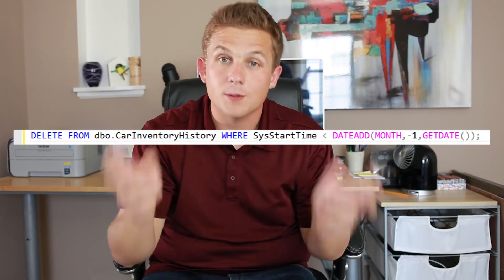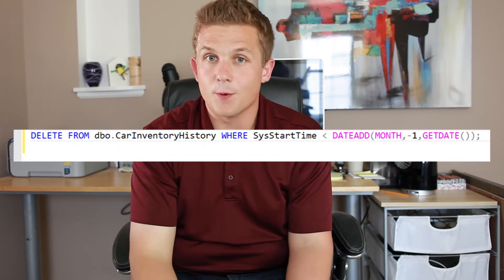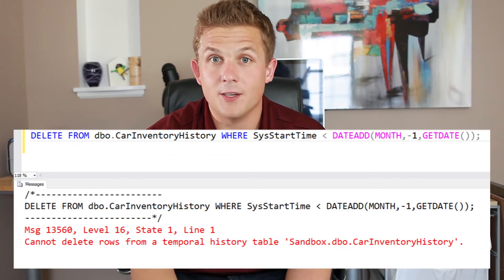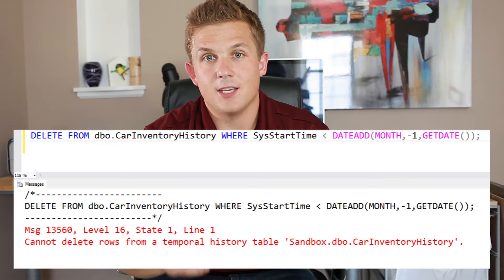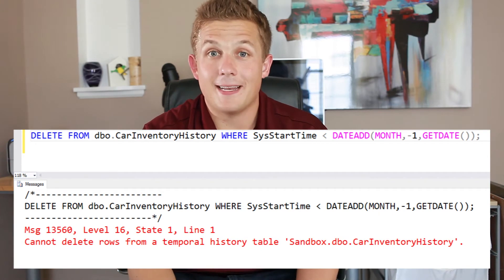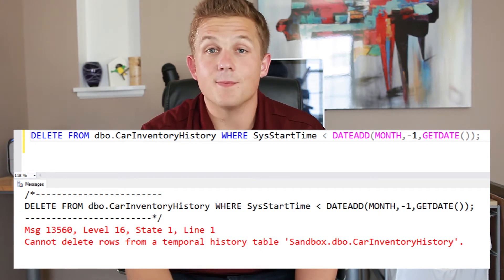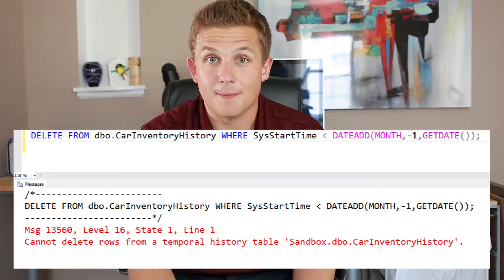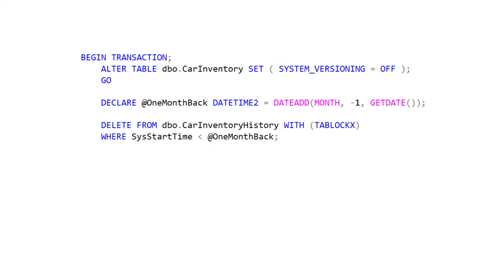How to Automatically Delete Historical Data From a Temporal Table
Temporal Tables are awesome but they sure do accumulate historical data quickly.

Today we discuss how to automatically purge old data out of a temporal table's history table, and some of the caveats that come along with doing so.

Want to receive the latest weekly blog posts and videos in your inbox?